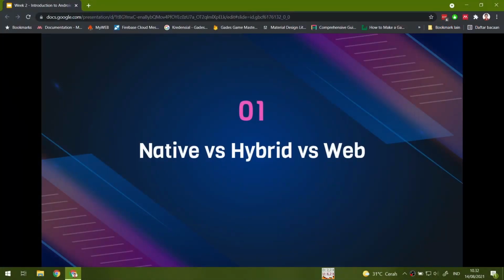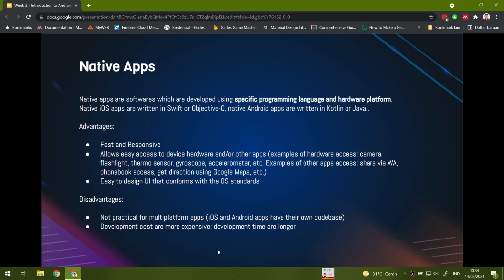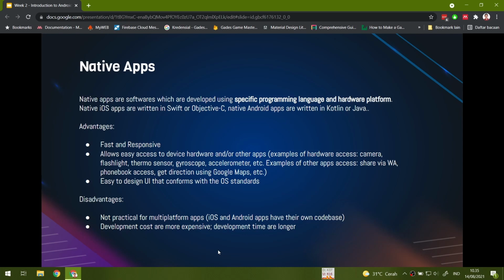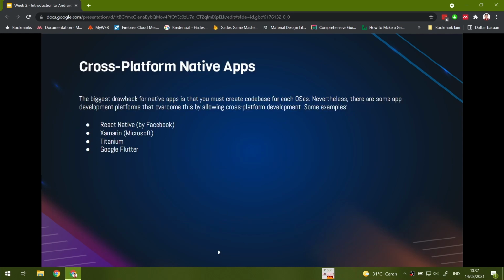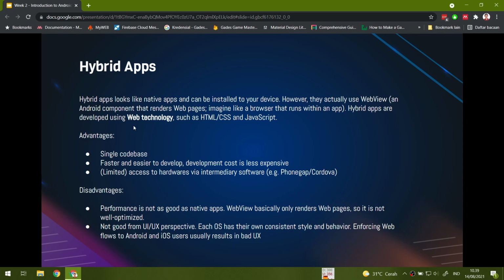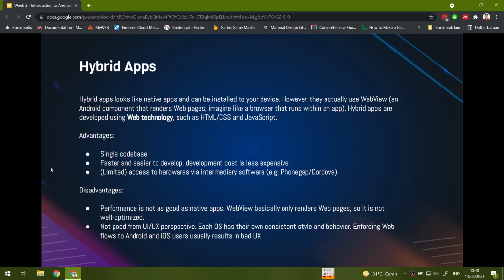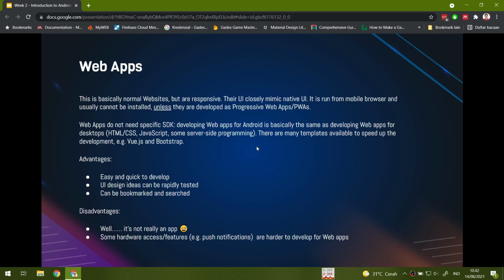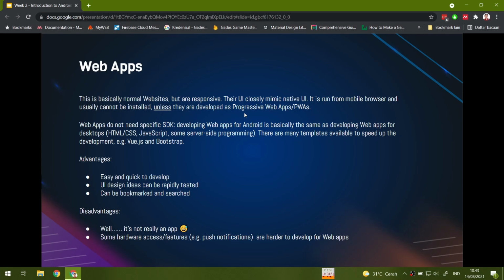NMP 2-1: Native vs Hybrid vs Web Apps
Depending on how they are created, mobile apps can be classified as native apps, hybrid apps, and Web apps. What are their differences? When should we develop native/hybrid/Web apps?

Chapters
00:00 Introduction
00:22 Native apps
05:20 Hybrid apps
08:13 Web apps